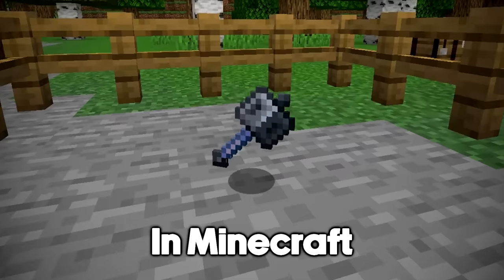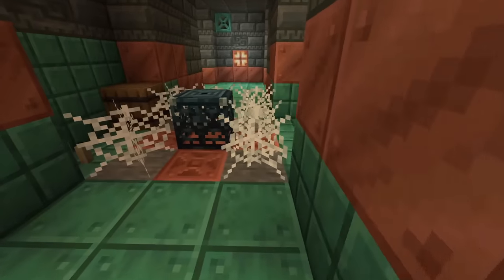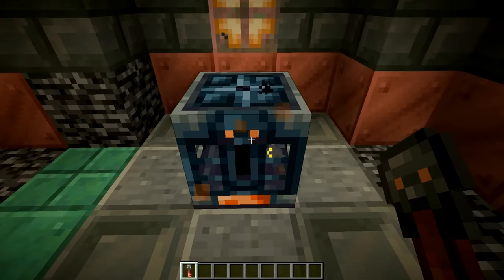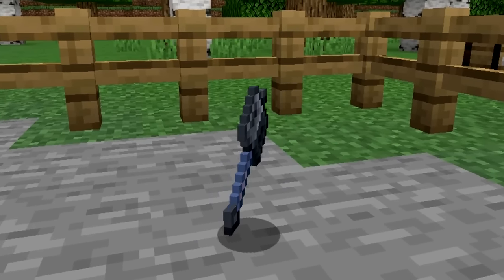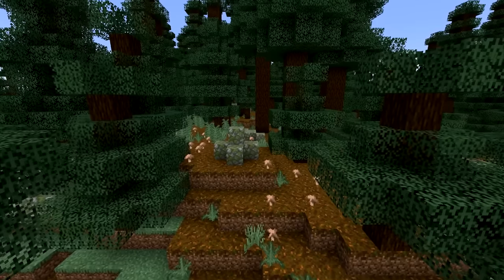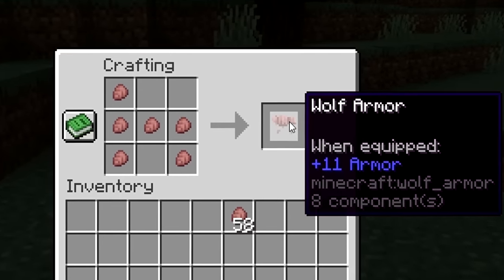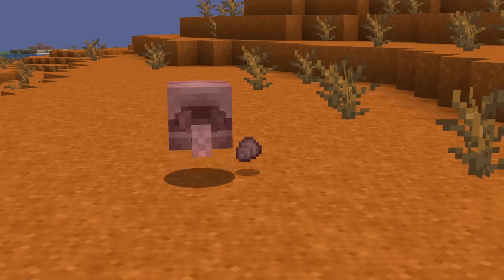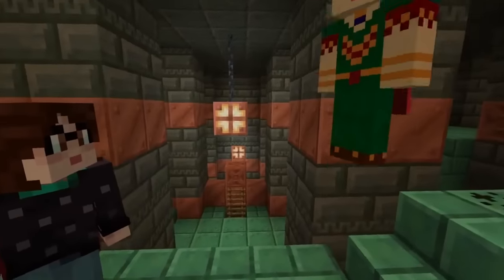29 Things Added in Minecraft 1.21 Update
In this video I show you 29 things that were added in Minecraft 1.21 including the new mace weapon! There's also new features in 1.20.5 such as new wolf variants and wolf armor!